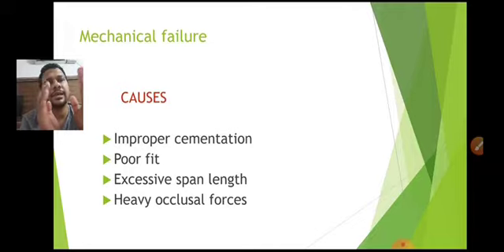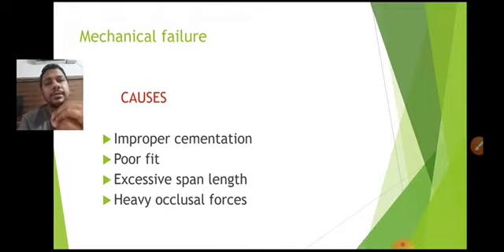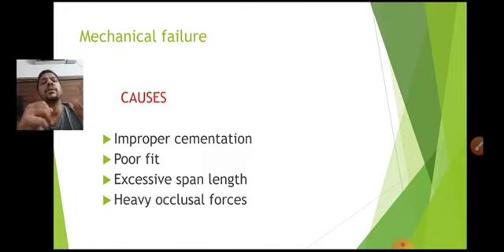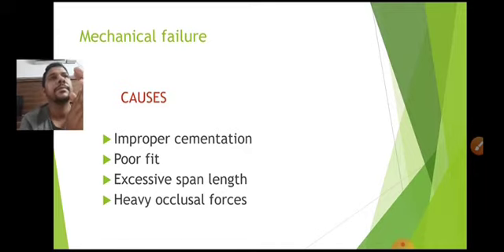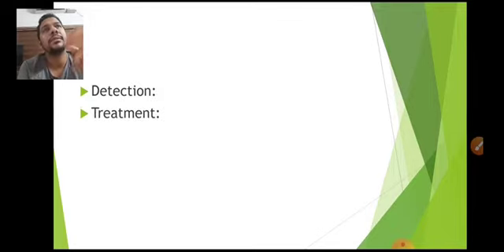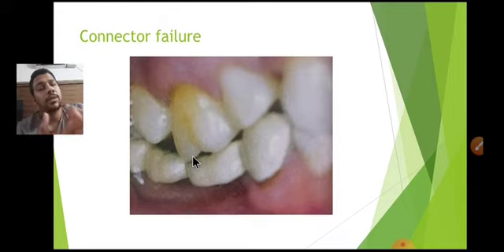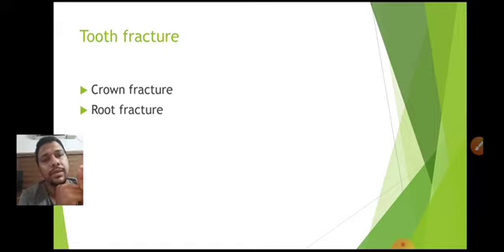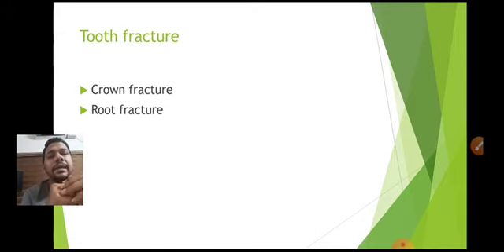Failures in Fpd. Part 2